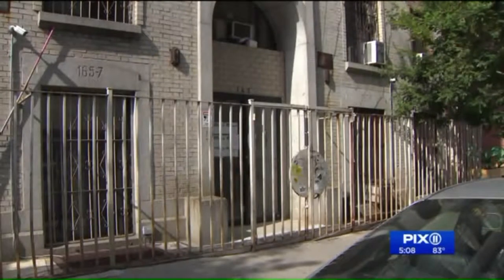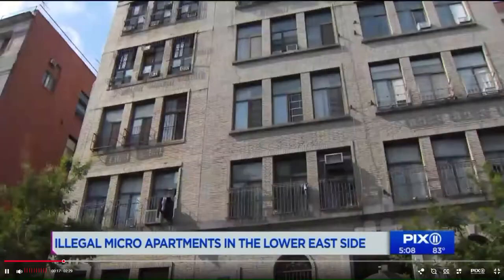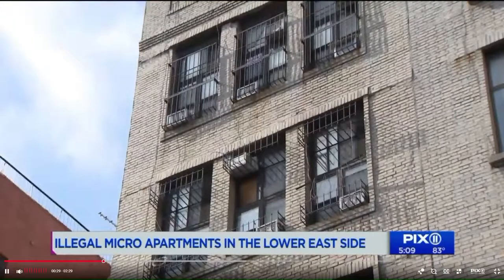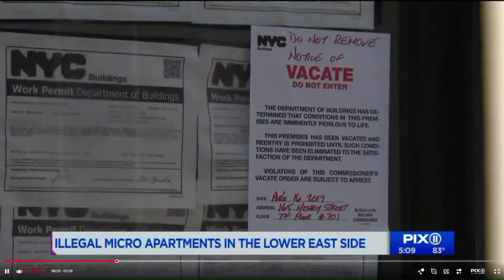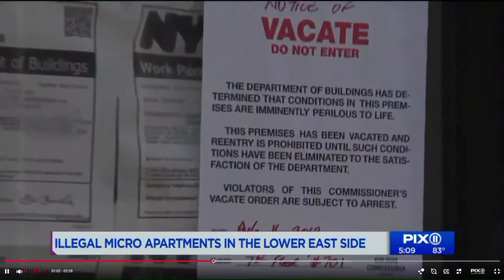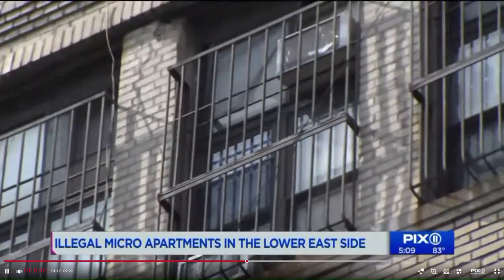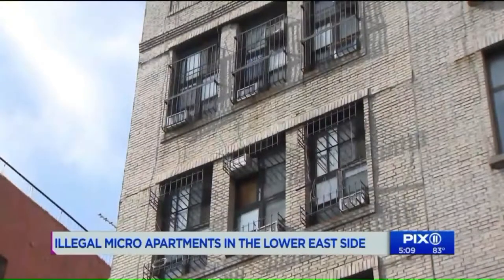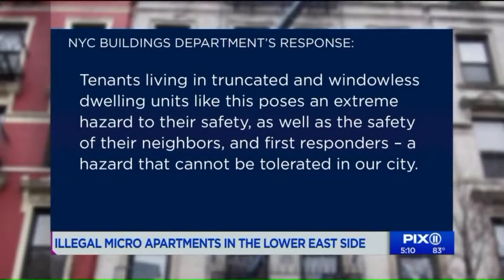PIX 11 With CM Kallos on LES on Tiny Illegal Apartments